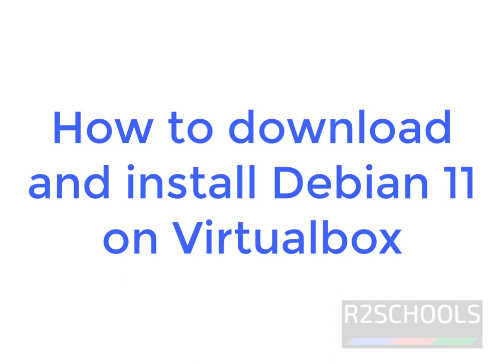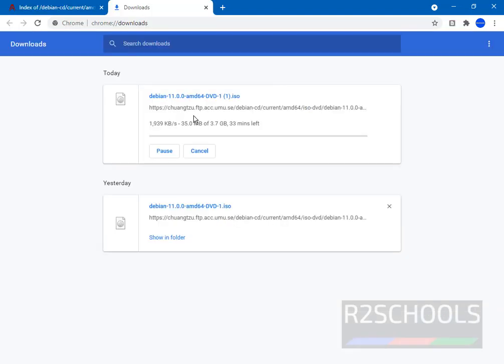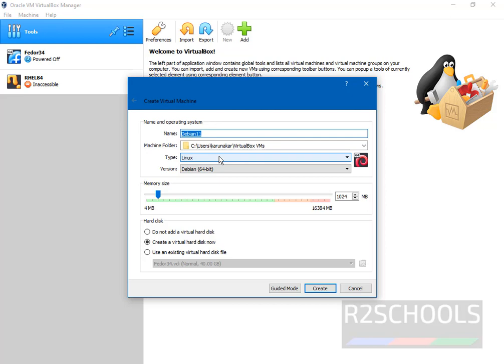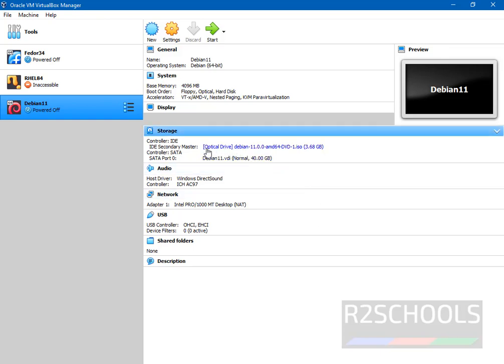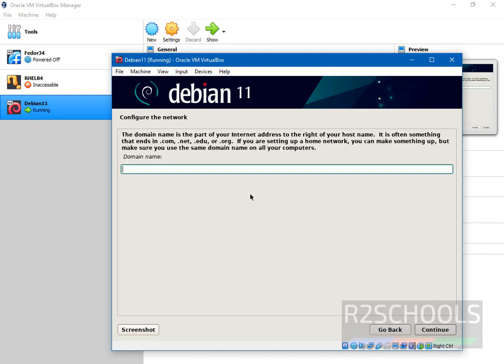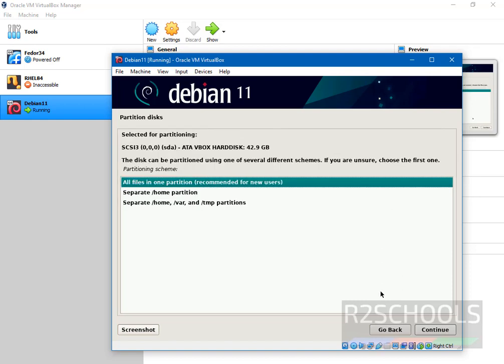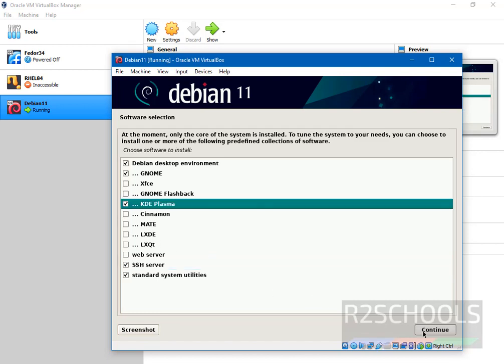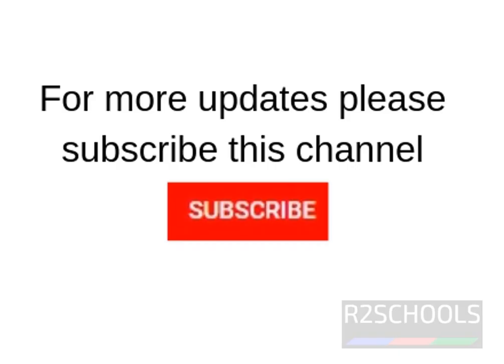How to download and install Debian 11 on VirtualBox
In this video we will see How to download and install Debian 11 on VirtualBox step by step procedure.

Go through below video to download install VirtualBox step by step.